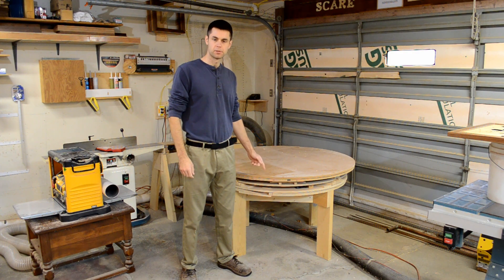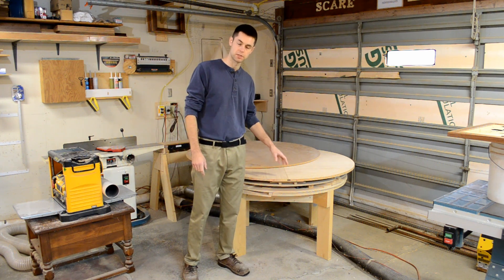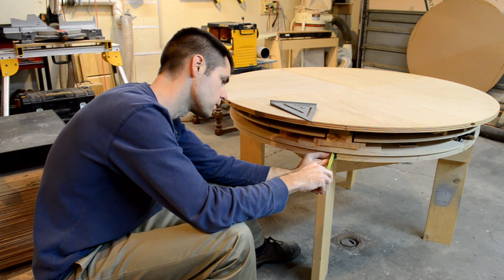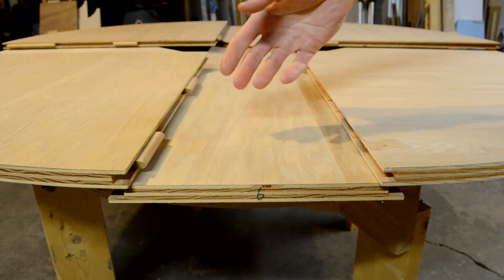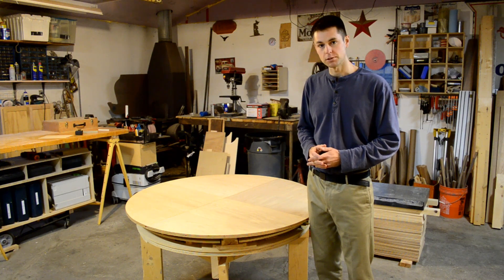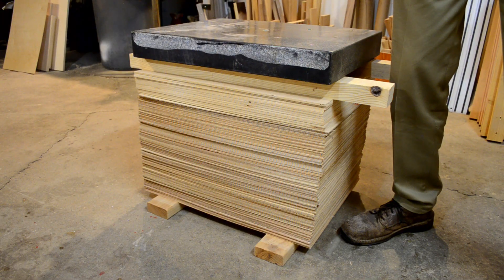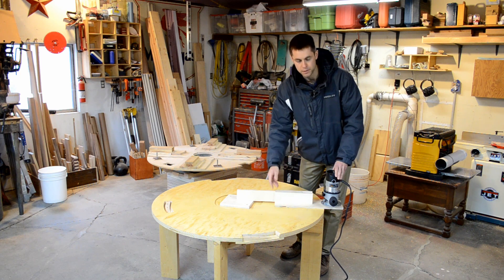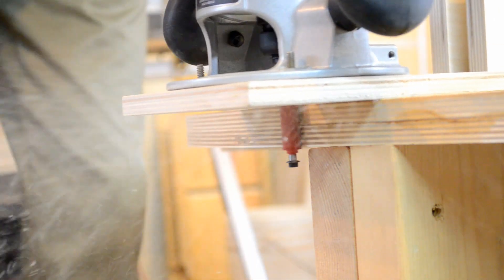Expanding Table Upgrades #1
Table upgrades underway: adding a skirt and other improvements